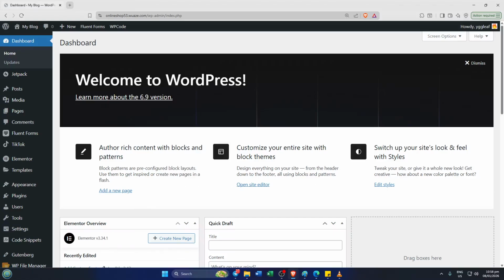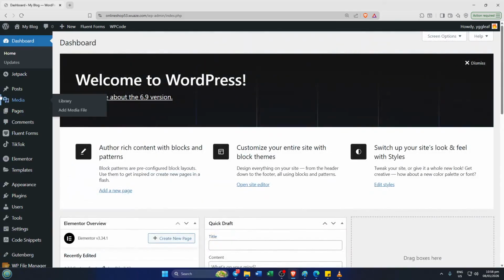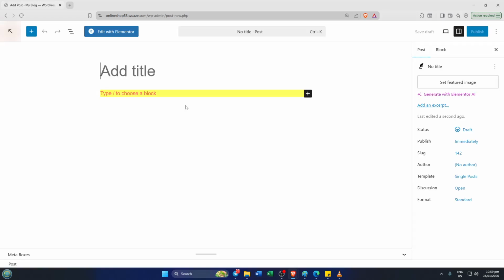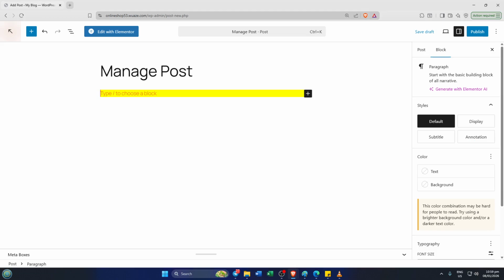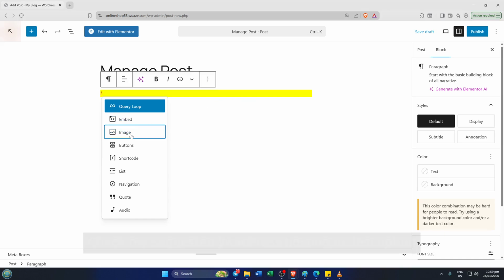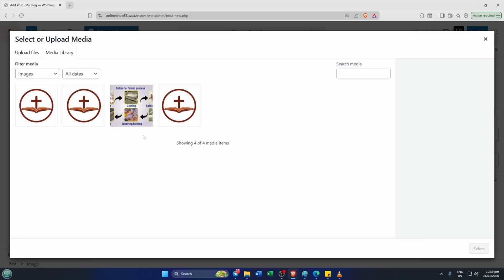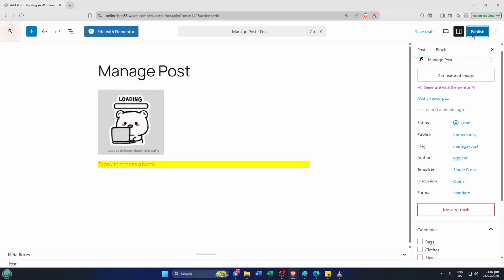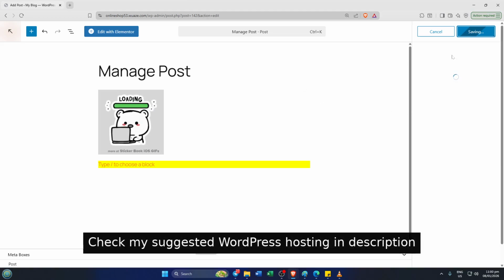how to create and manage posts in wordpress (Easiest Way)(2026 Guide)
Learn how to create and manage WordPress posts effectively in this step-by-step tutorial! Whether you’re working on WordPress.com, WordPress.org, or your self-hosted site, this guide covers everything you need to get started and stay organized.

Timestamps:
0:00 Introduction
1:05 Accessing the WordPress Dashboard
2:20 Creating a New Post
4:30 Adding Titles, Content, Images, and Videos
7:15 Formatting Posts with Blocks and Categories
9:00 Saving Drafts & Publishing Posts
11:30 Scheduling, Editing, and Deleting Posts
13:45 Managing Posts – Bulk Edit & Trash
15:00 Tips for SEO and Best Practices

Features Covered:
• Creating and formatting posts using the Block Editor
• Managing categories and tags for better organization
• Editing, scheduling, and deleting posts safely
• Supported Platforms: WordPress.com, WordPress.org (Self-hosted), Desktop & Web